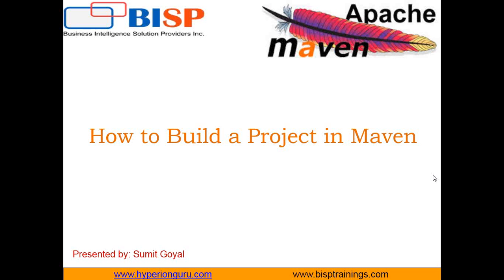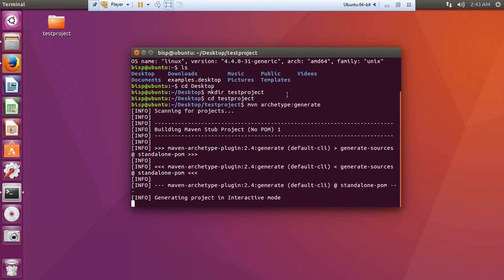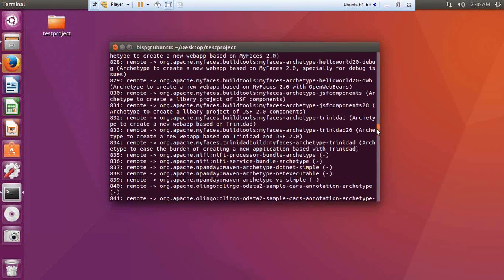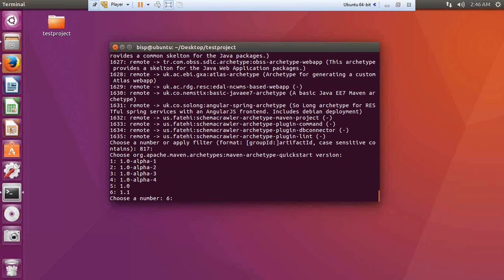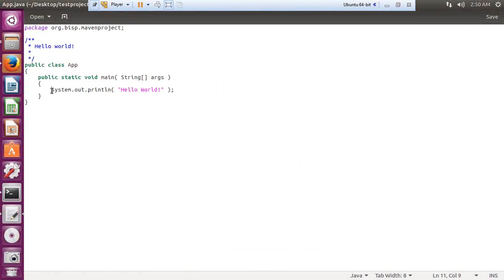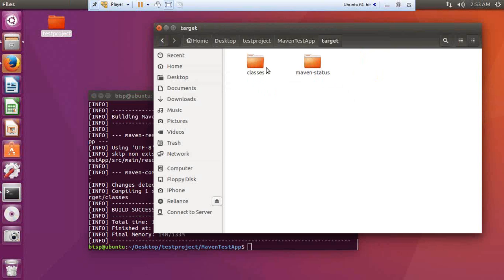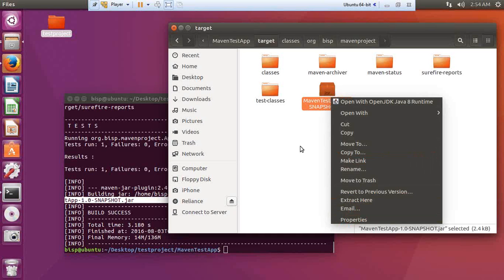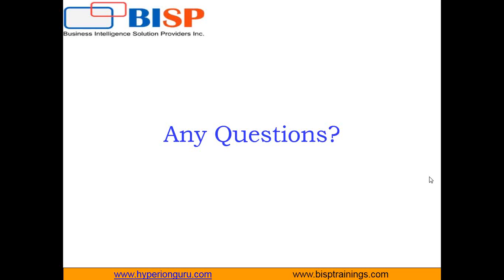Maven Project How to build a project using Maven